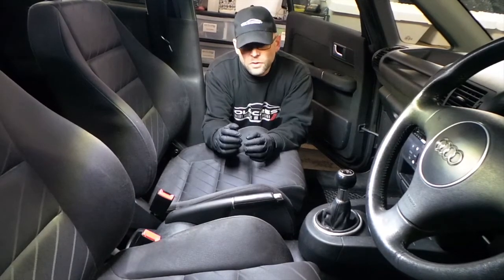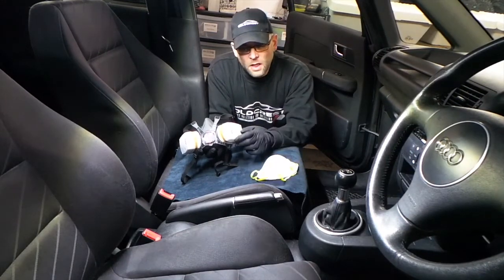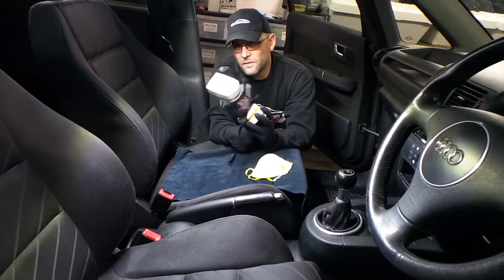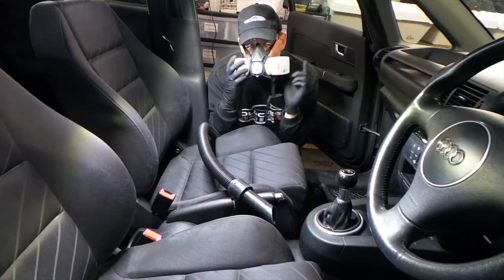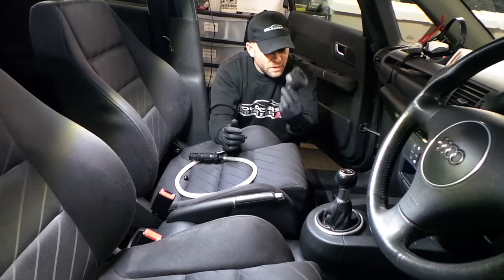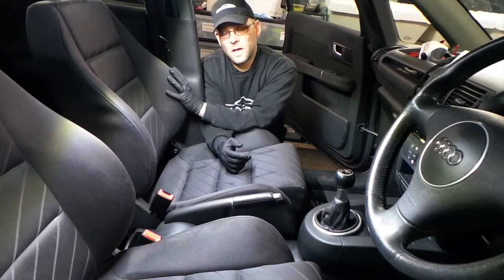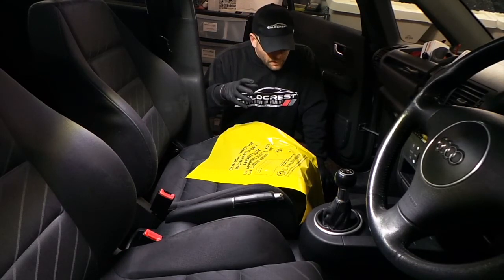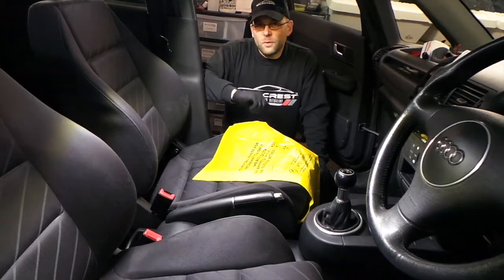Interior Detail Part 1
Interior detail showing enzyme injection into seat bases. As well as PPE usage.